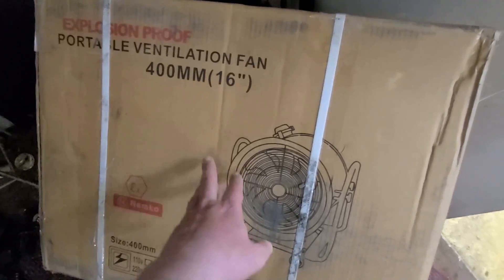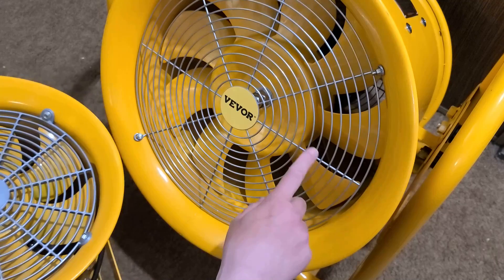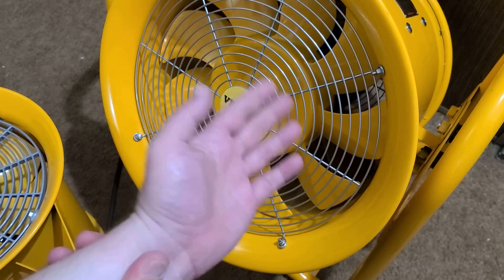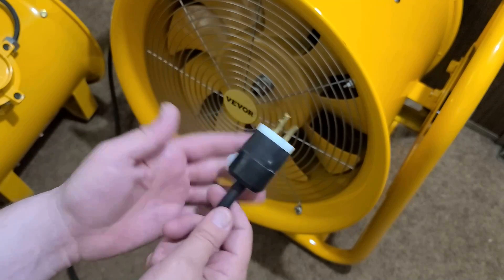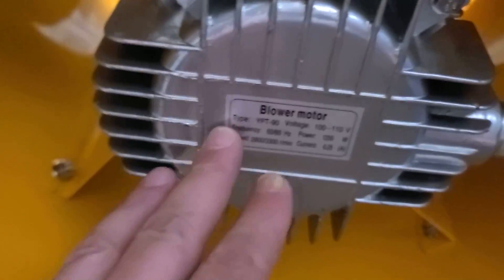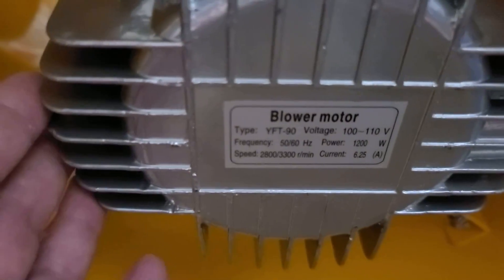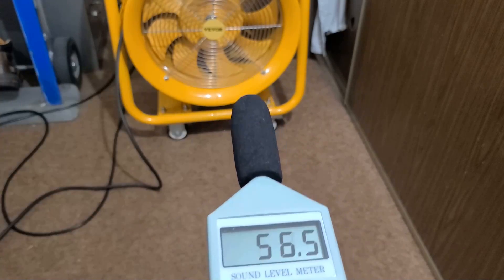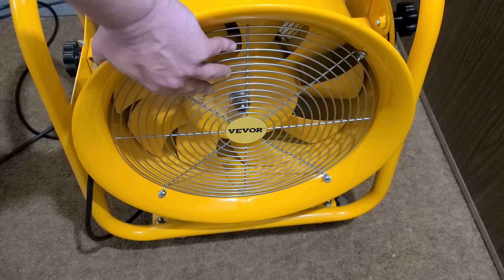Vevor 16" 4200 CFM 1.5HP ATEX Explosion-Proof Ventilation Fan Review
This is their big high flow 120m3 per minute 1.5 horsepower ATEX explosion proof fan, it comes on a carriage with locking casters so it is easier to move around and is all steel and cast aluminum construction. I suspect that many of the uses of this fast would involve a permanent installation. This one also was balanced very well and is low vibration. same as the mophorn